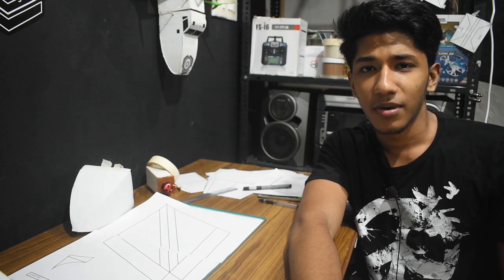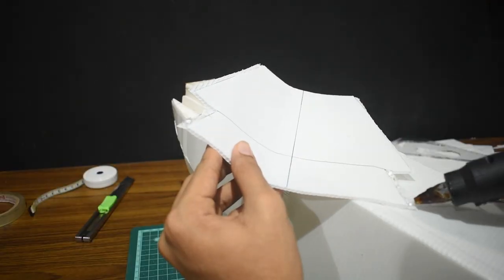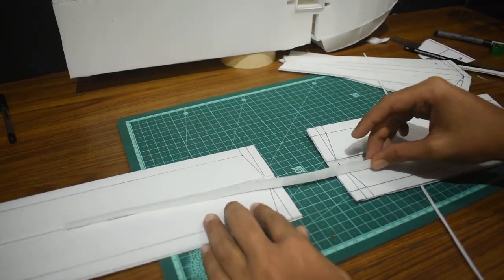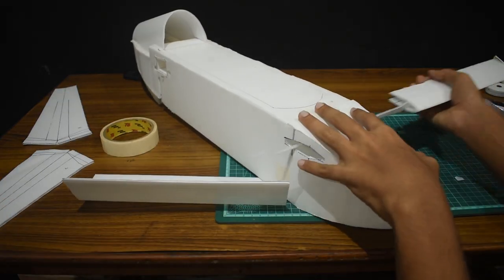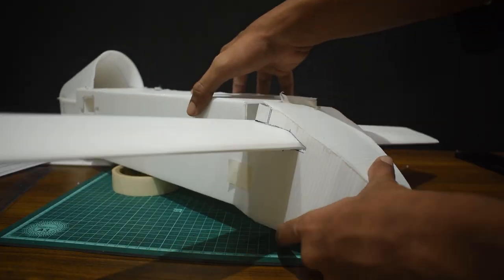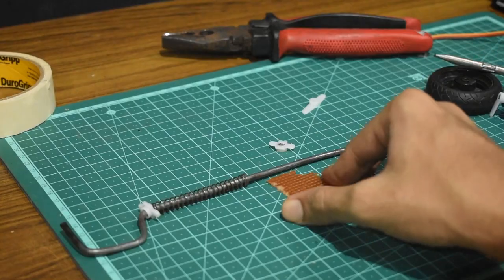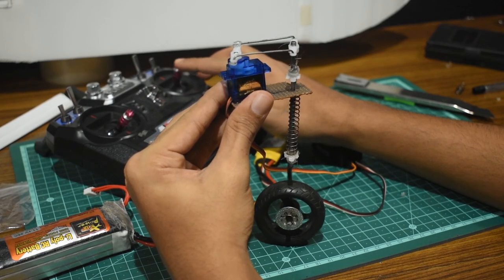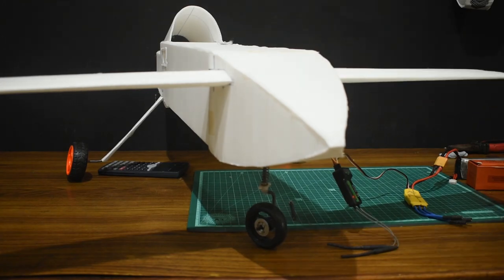RC LONG EZ PROTOTYPE Build series Part-4:Canard & Nose Wheel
Welcome to part-4 of the Long EZ  prototype build series !!

Timestamp
0:00 Intro
0:25 Engine Cover
1:58 Canards
3:55 Modified Canards
5:22 Shock absorbing nose wheel
8:12 Final Nose wheel test
8:38 Montage
9:28 Outro
9:41 Endscreen

rclongez,rc canad plane, flitetest FT longez, burt rutan long ez, Burt Rutanlongez,LongEZ,petersripol,project air,Tom Stanton, f1 rc plane,
rclongez,rc canad plane, flitetest FT longez, burt rutan long ez, Burt Rutanlongez,LongEZ,petersripol,project air,Tom Stanton, f1 rc plane,BPS.space,Ramyrc,DIY Perks,rctestflight,william osman,The BackyardScientist,I did a thing,Crosswindrc